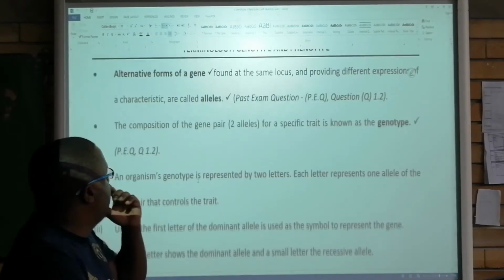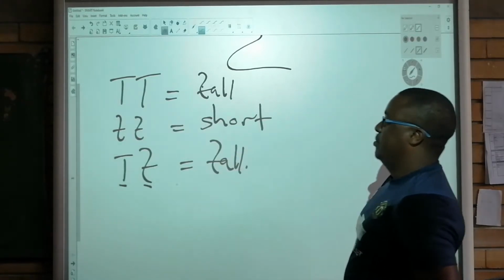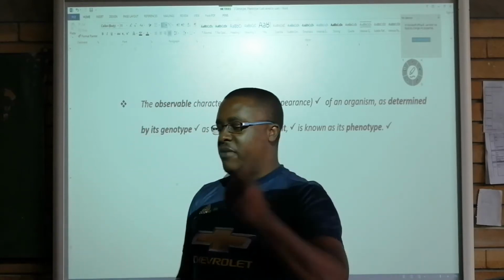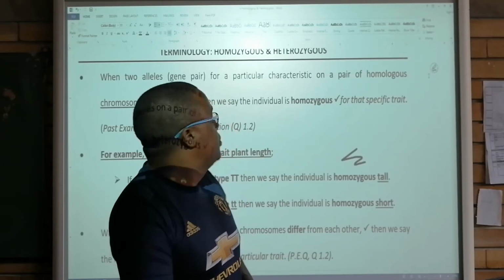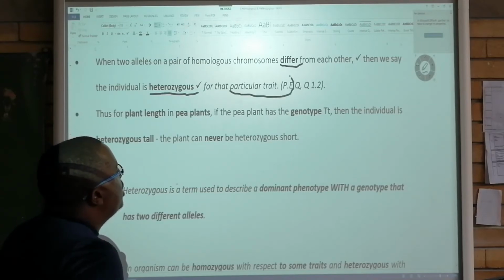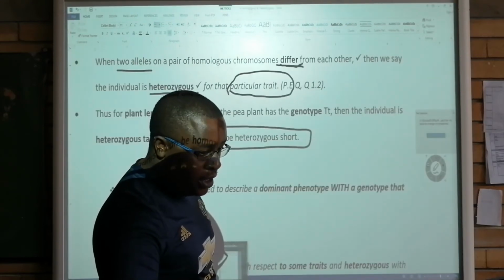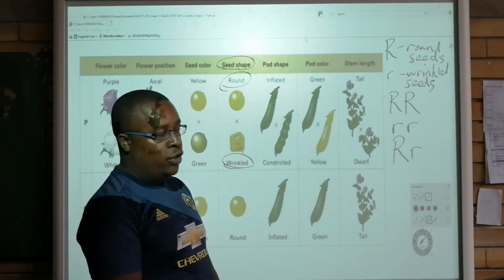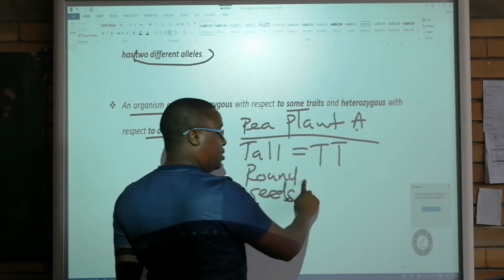Grade 12: Homozygous & Heterozygous